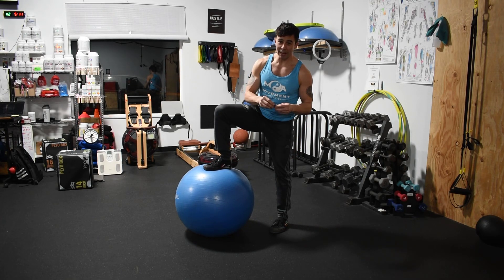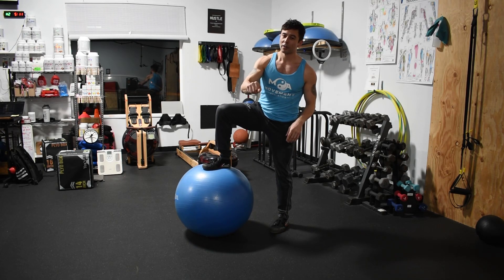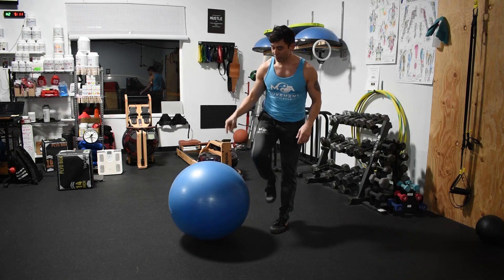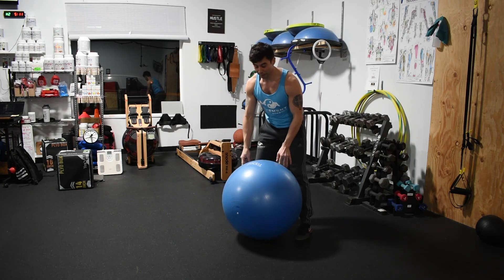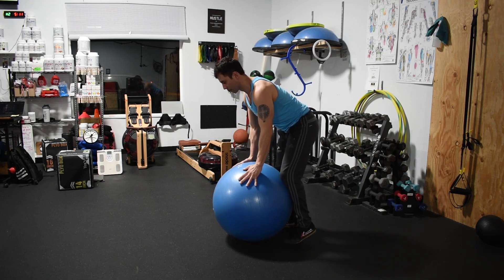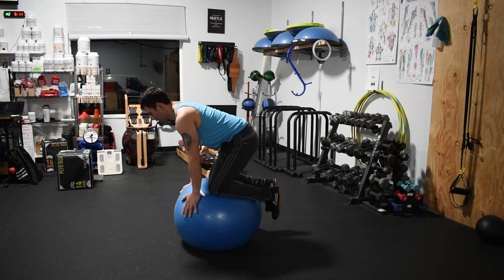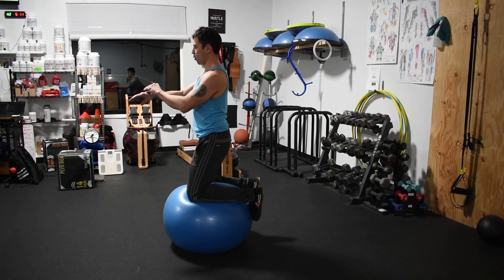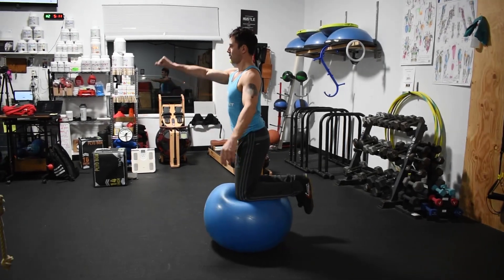Stability Ball Fly Catch DEMO